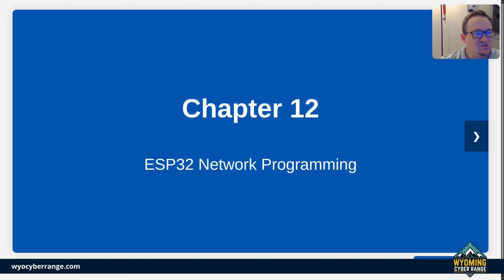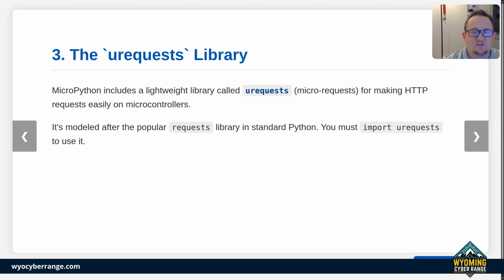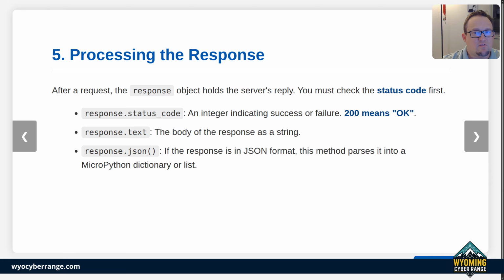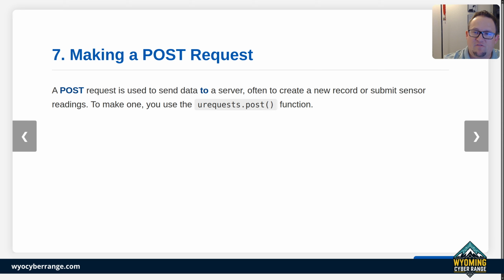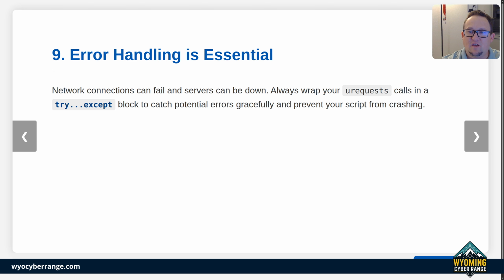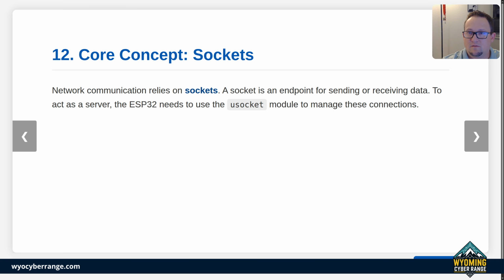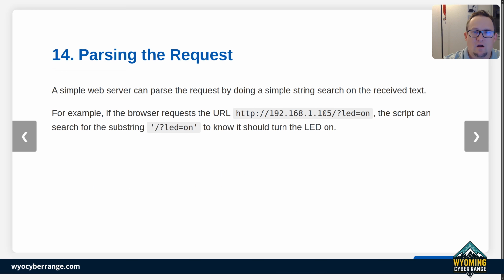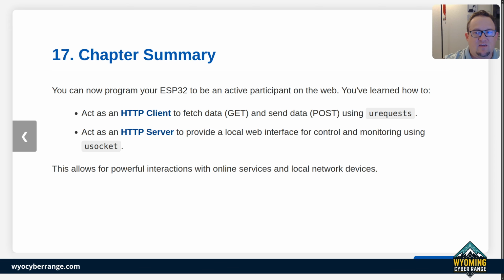Introduction to Practical Automation - Chapter 12